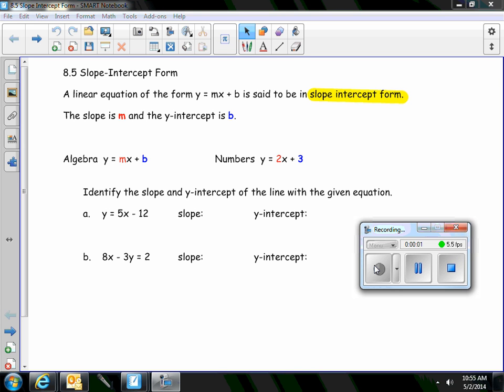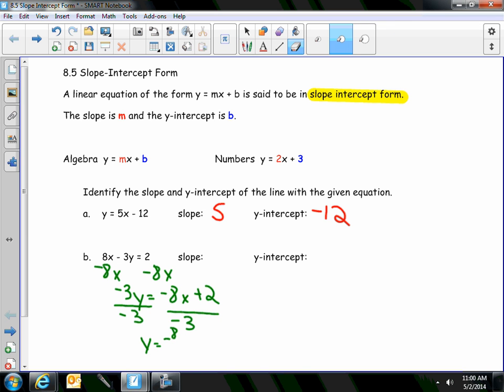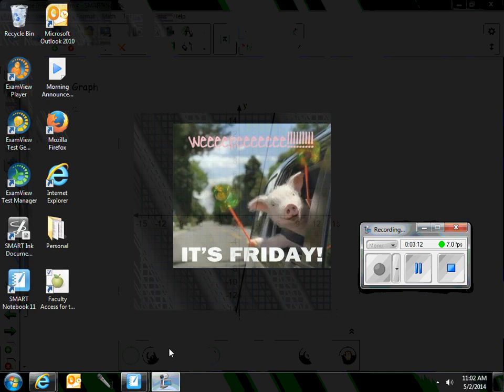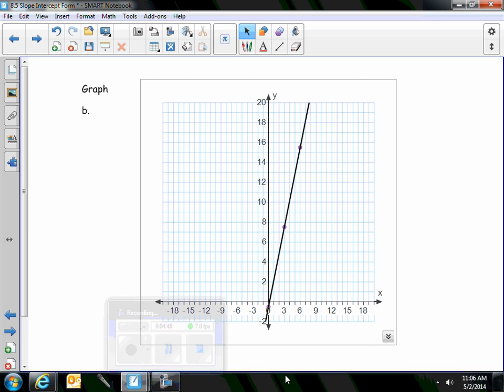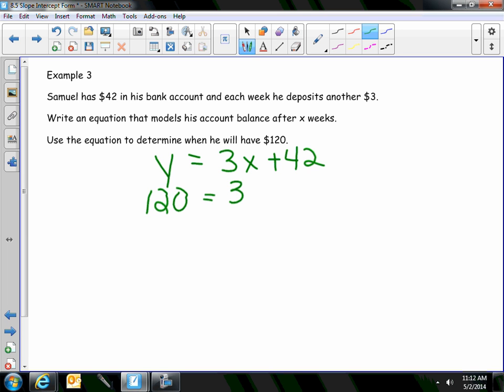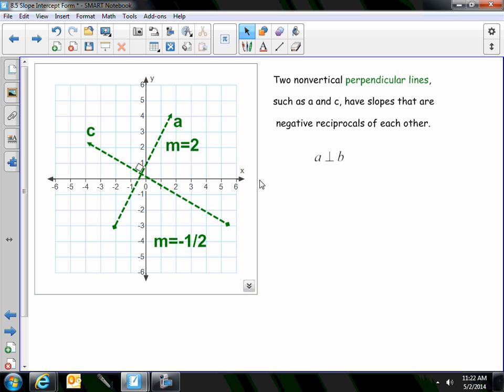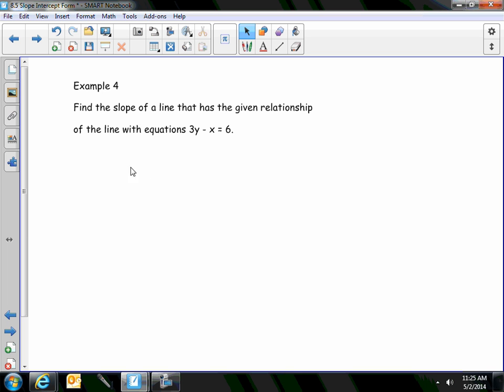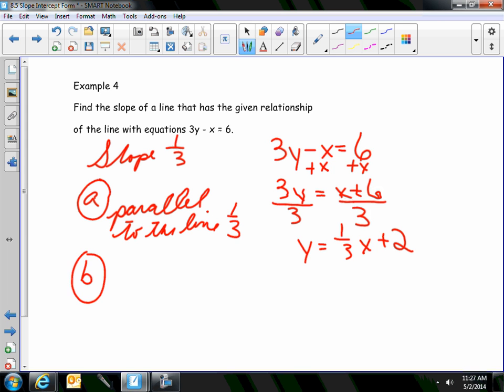8 5 Slope Intercept Form